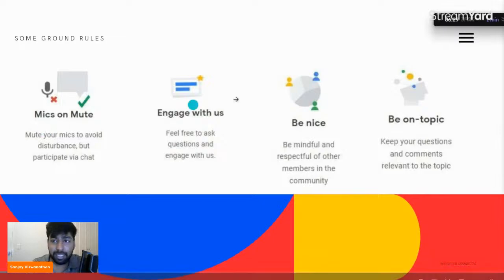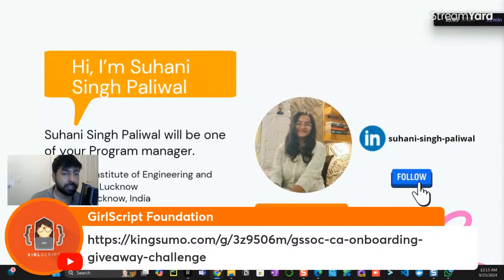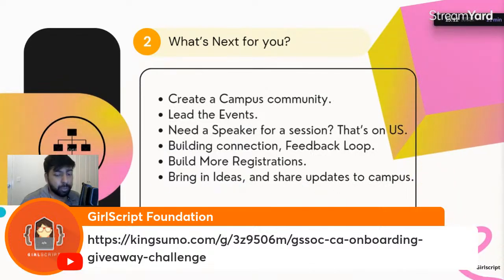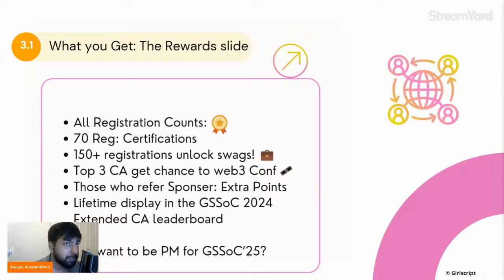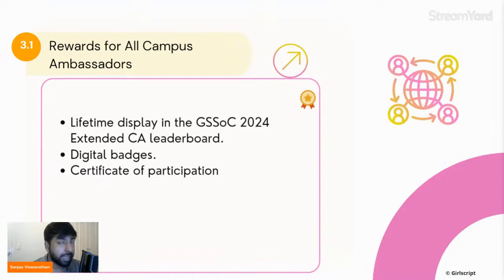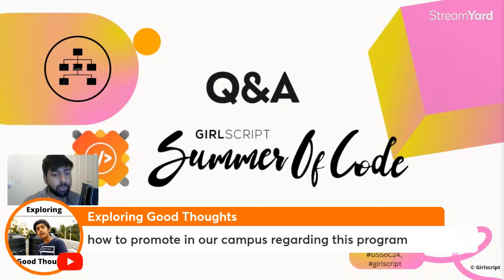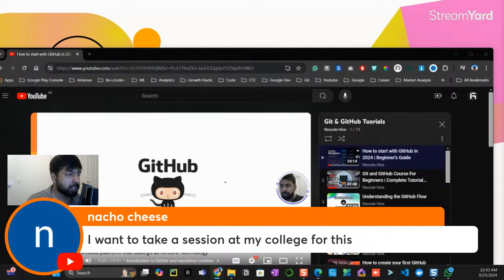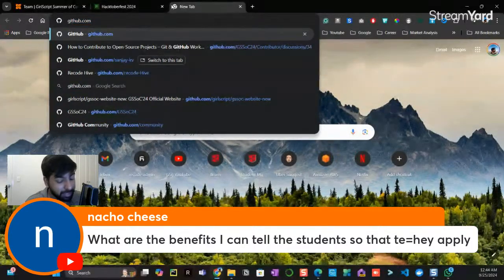CA Onboarding Call: GSSOC24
This is the invite-only call for CA onboarding.

We will launch Gssoc academy soon, so I will ask you for feedback on the above. and restructure course specific to gssoc on gssoc website